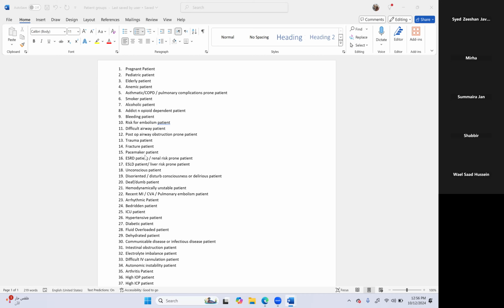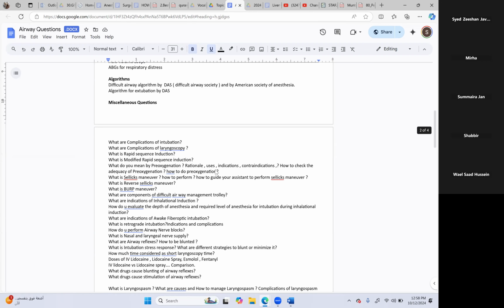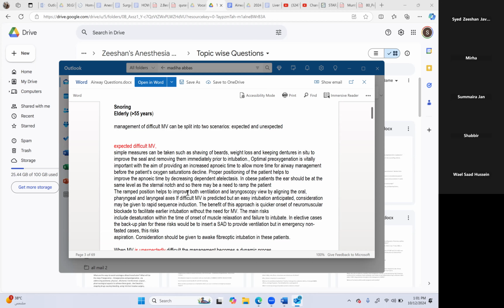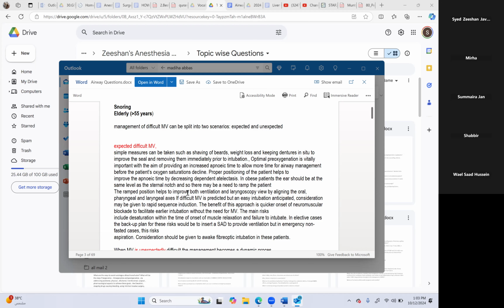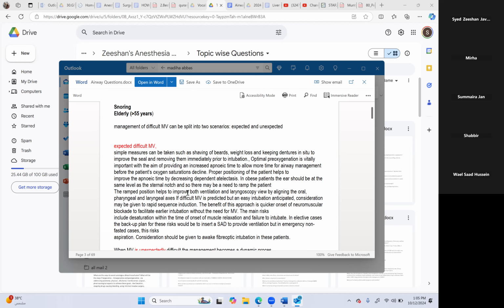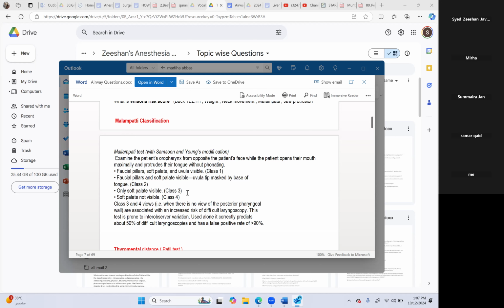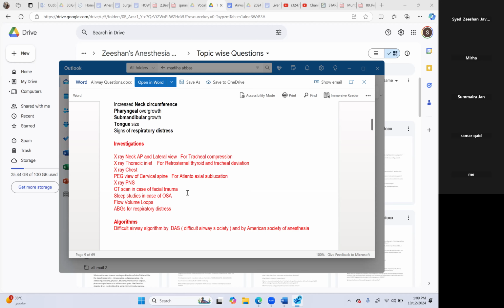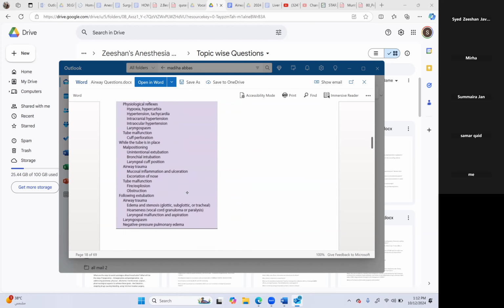Patients groups-based anesthesia concerns part 2 Difficult airway